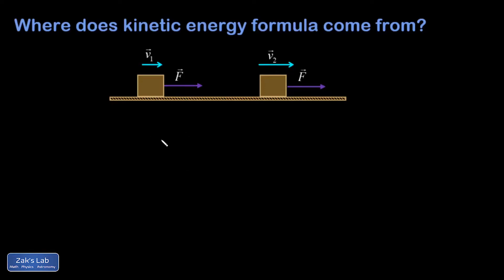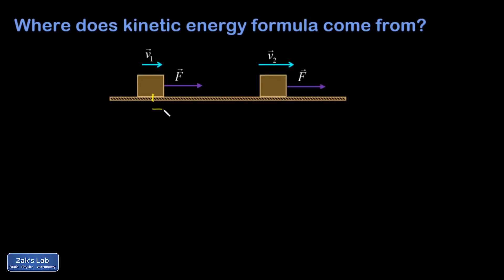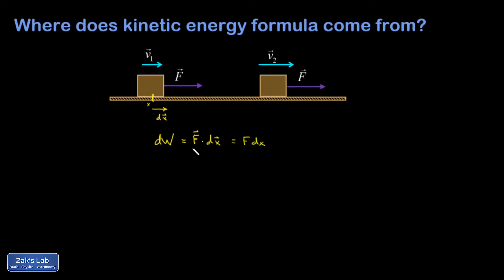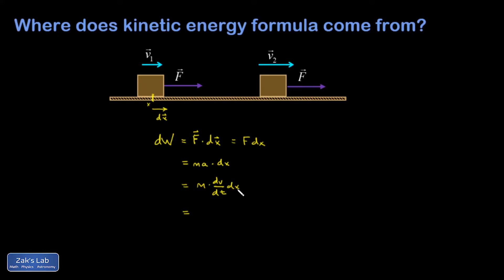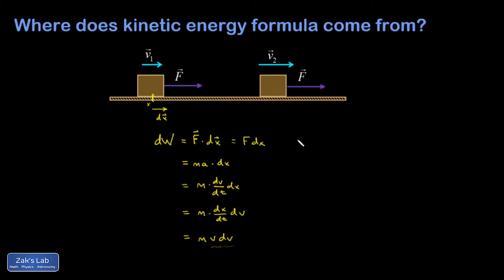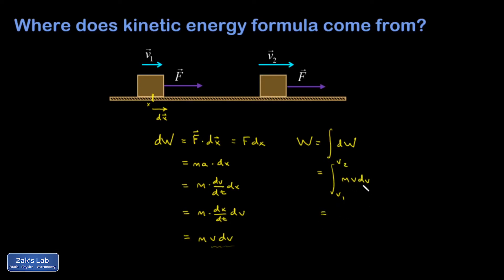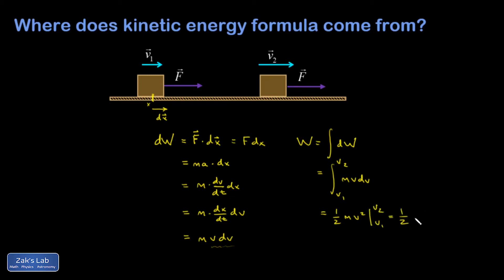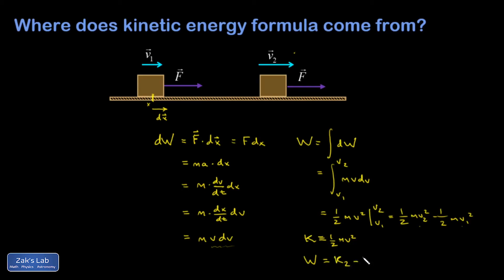Where does the kinetic energy formula come from?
Quick derivation of the work energy theorem and the kinetic energy formula for physics students who want to know *why*.